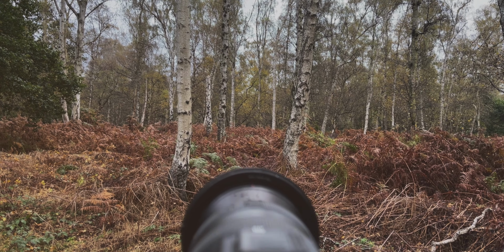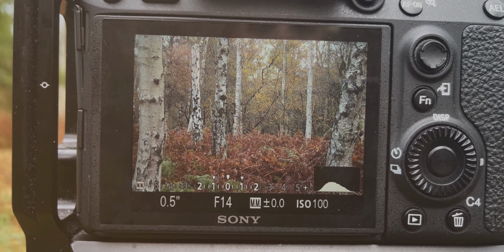Getting Woodland Images in Difficult Conditions | Holme Fen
Welcome to this week's video, in which I visit Holme Fen to photograph the woodland there in very drab and flat conditions (intitially) Can I still manage to get some decent images despite the lack of good light and can my experience help you if you find yourself with the same dilemma?